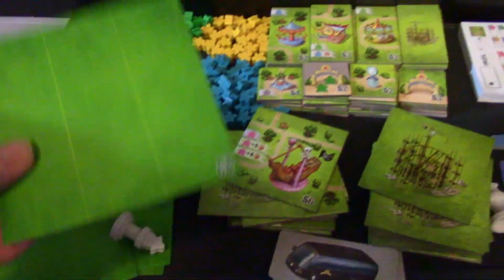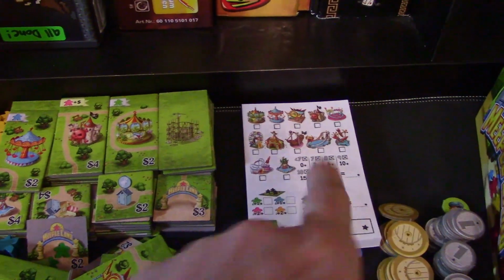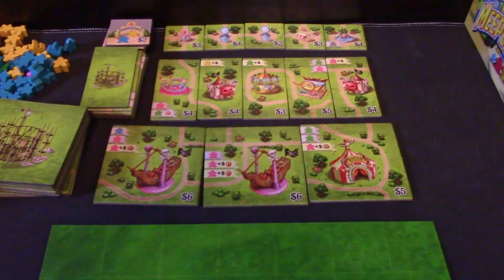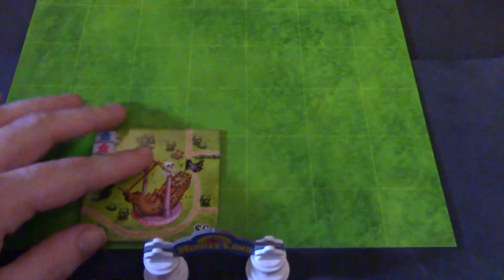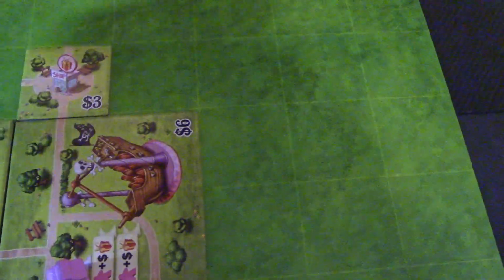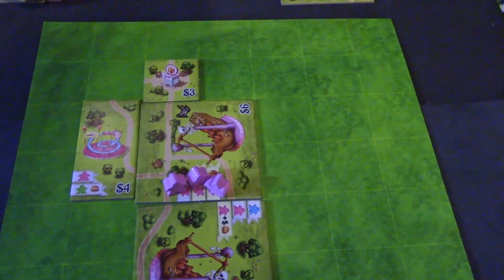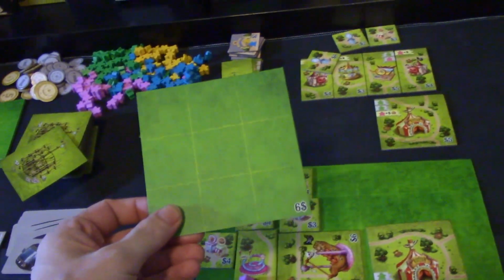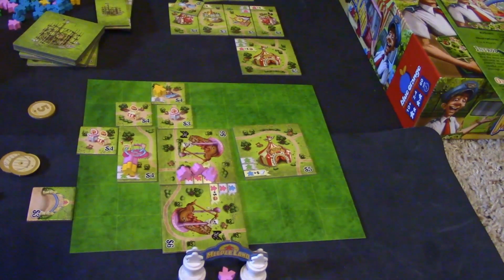Meeple Land Review: /w Game Vine